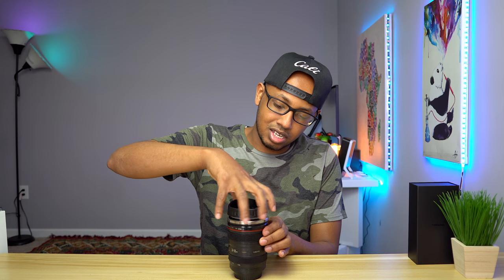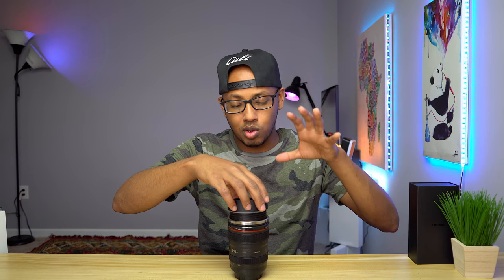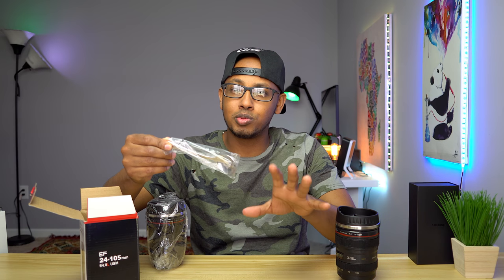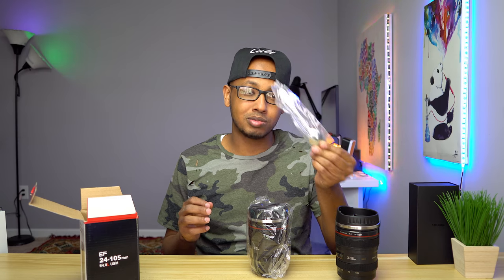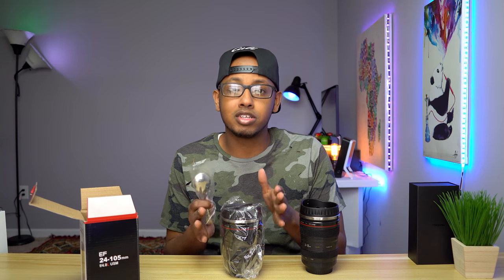Tech Feature Friday + GIVEAWAY Ep. 3 | uHome Coffee Mug Camera Lens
Hey guys, welcome to another episode of tech feature friday where we look at awesome Coffee Mug from uHome designed like a camera lens.

uHome Coffee Mug Camera Lens

2. Smash the Like 👍 Button
3. Leave an interesting comment

Video Gear
Sony a6300 Camera
Sigma 30mm F2.8 Lens
Audio Technic AT875R Line Mic